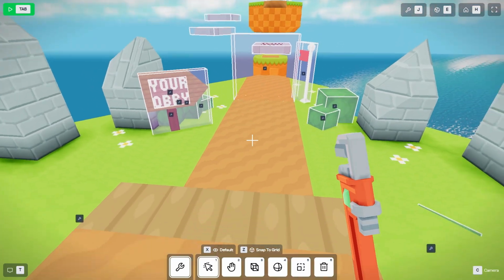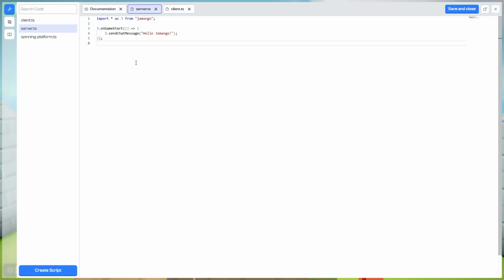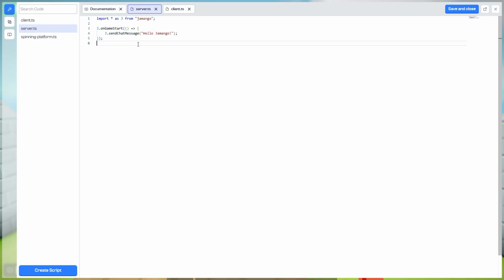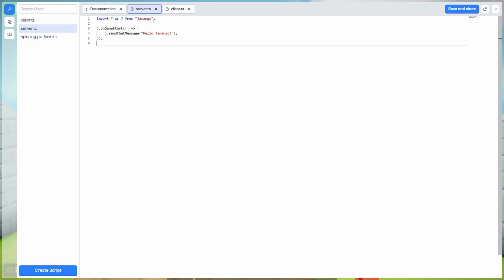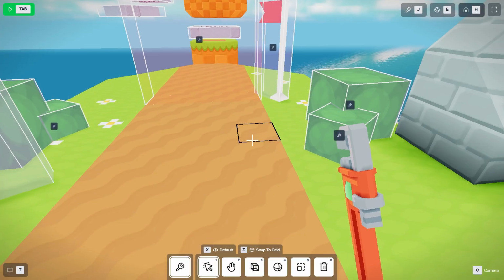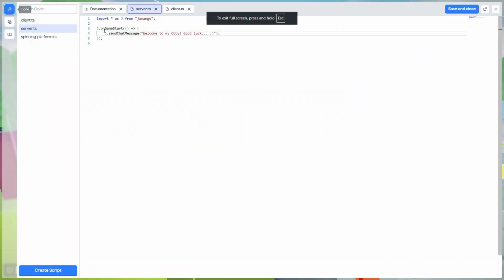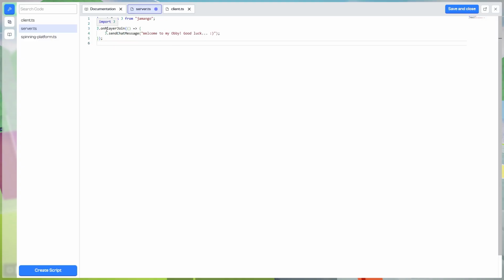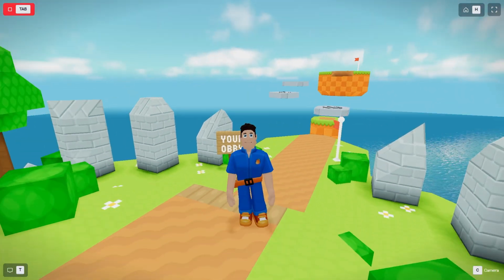Ep 2: Write Your First Script | Jamango! Academy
💬 MAKE YOUR GAME SAY HELLO – Jamango! Academy (Ep. 2)
Welcome back to Jamango! Academy – where you’ll learn to build full games, step-by-step, right inside your browser. In this episode, we’re diving into scripts – the code that controls how your game behaves – and writing your first ever chat message script using MangoLango (aka Jamango-flavoured TypeScript 🍋).

We’ll explore the difference between onGameStart and onPlayerJoin, and by the end of this video, your game will greet every player who joins with a custom message in chat.

🧠 You’ll Learn:
– What scripts are and how to open them in Jamango
– The basics of server.ts, client.ts, and MangoLango syntax
– How to use J.sendChatMessage to send in-game messages
– When to use onGameStart vs onPlayerJoin
– How to test and update your scripts in real-time

This is the first real step into coding your game world ✨